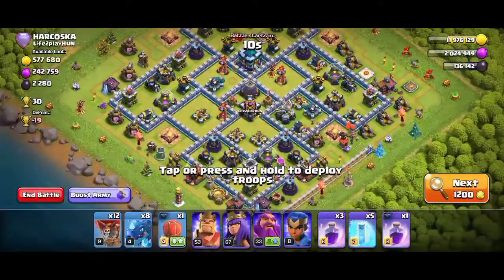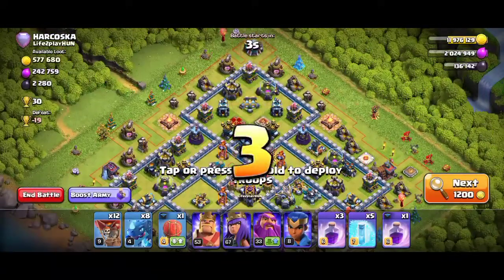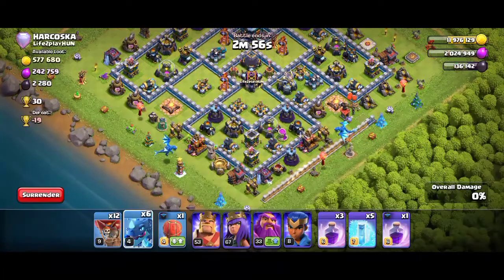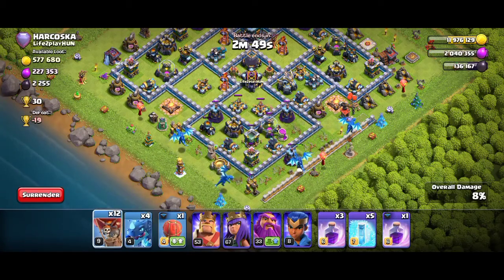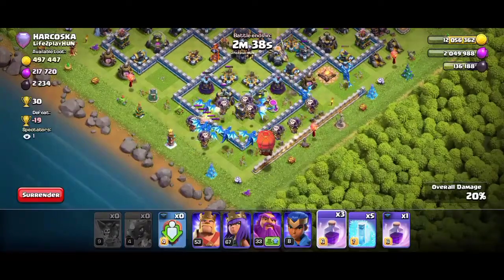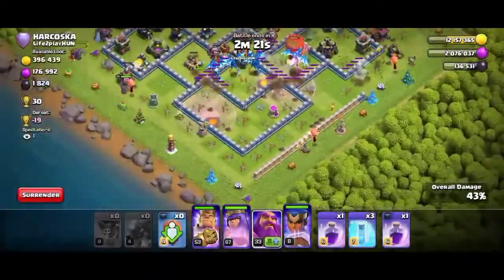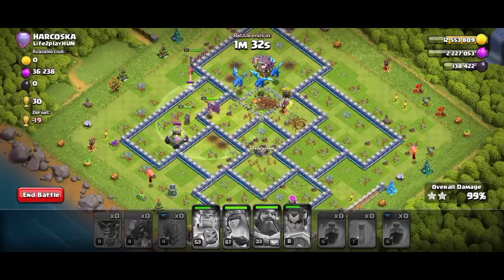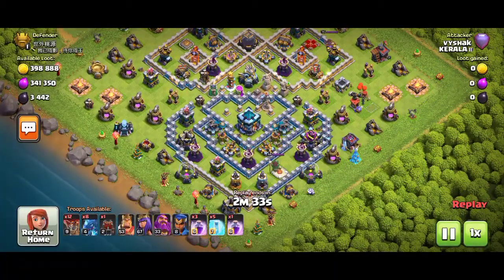TH13 Electro dragon attack | clash of clans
How to use Electro Dragon attack even though you are not a pro attacker,Best electro dragon strategy for TH13 Bases